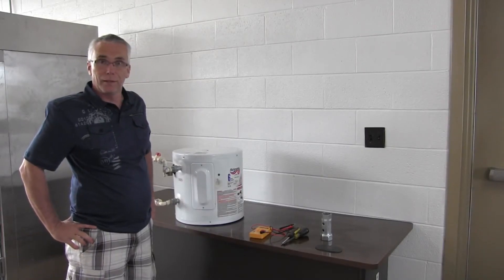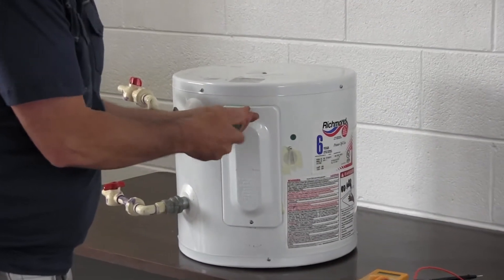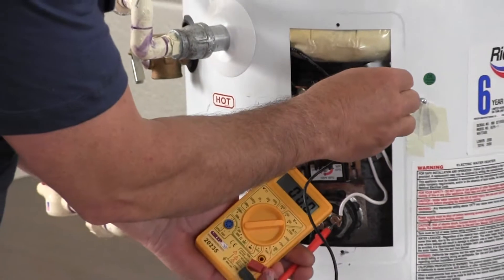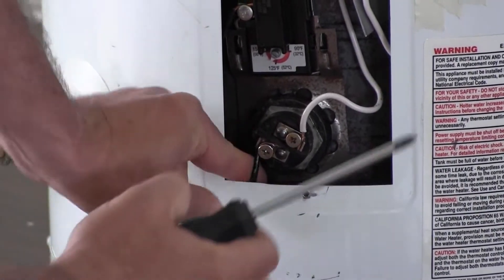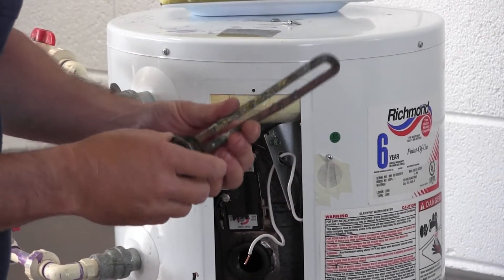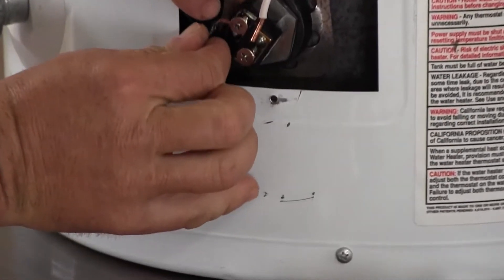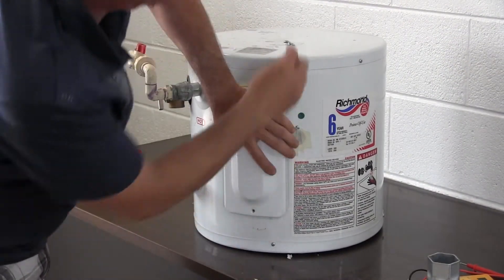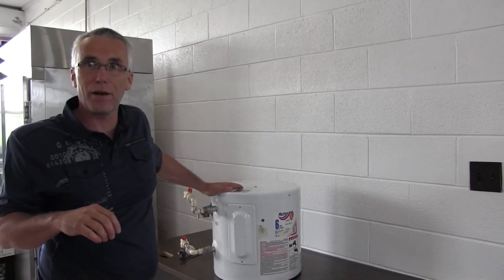HVAC For Beginners | HvacRepairGuy: DIY Water Heater Element Replacement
In this DIY tutorial, we'll guide you through the step-by-step process of replacing a water heater element. A faulty or broken water heater element can cause your water heater to stop working efficiently or even stop heating water altogether. Luckily, replacing a water heater element is a simple and inexpensive fix that you can do yourself with just a few tools and a bit of know-how.

Become a member of the Friends of HvacRepairGuy and get priority response to your HVAC questions as well as customized recommendations for saving energy in your home. You will get a loyalty badge and be recognized as a valuable member of the community.